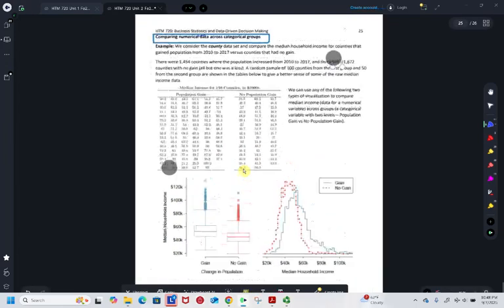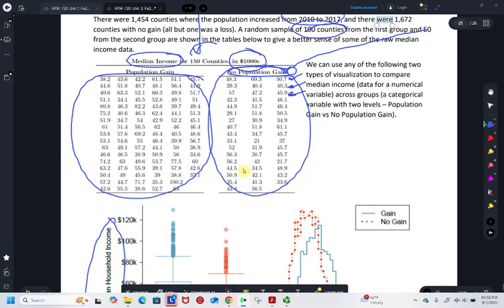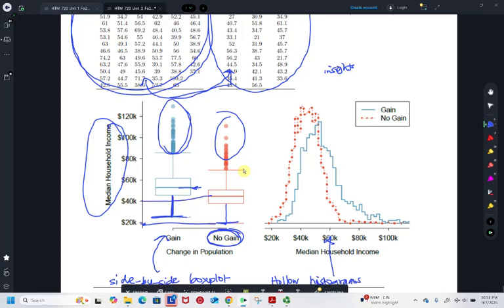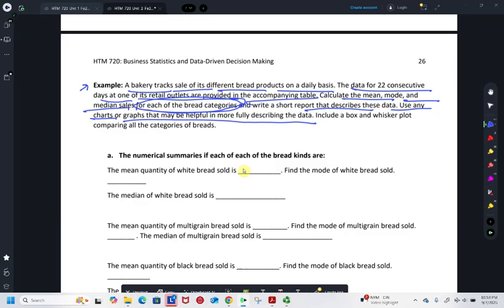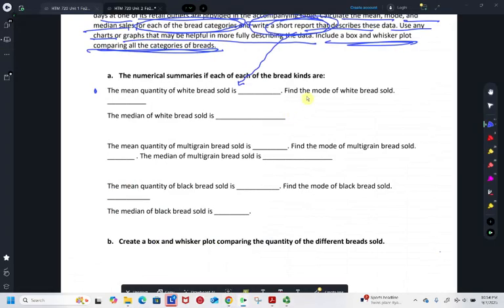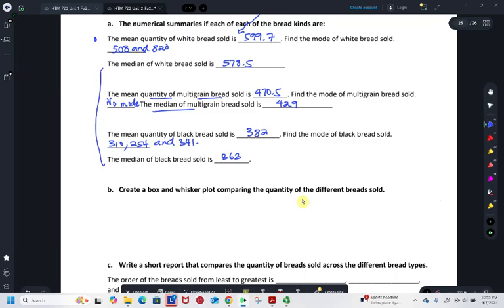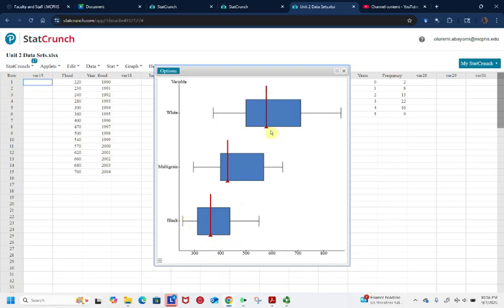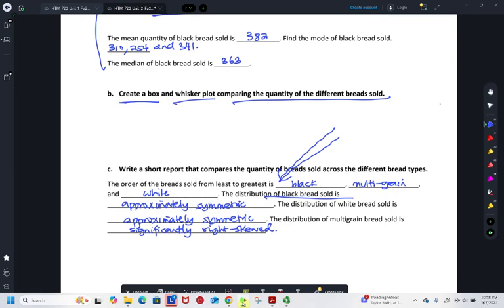Lecture Video: Unit 2.9